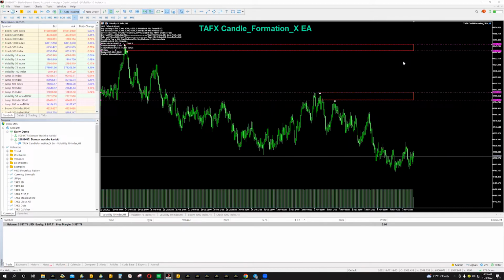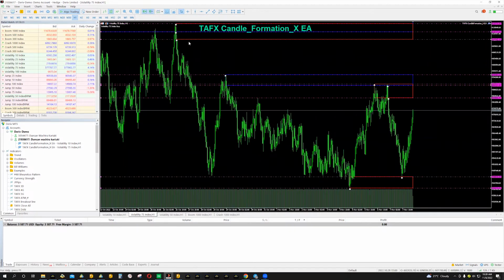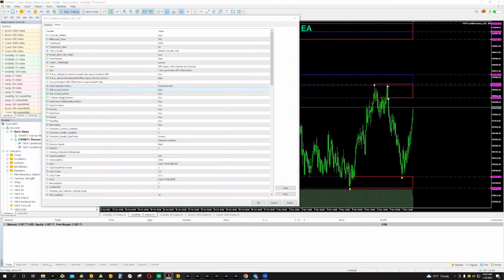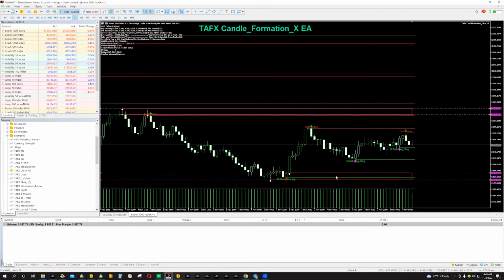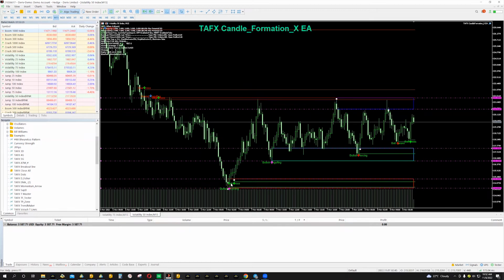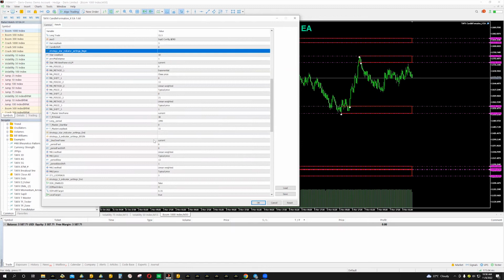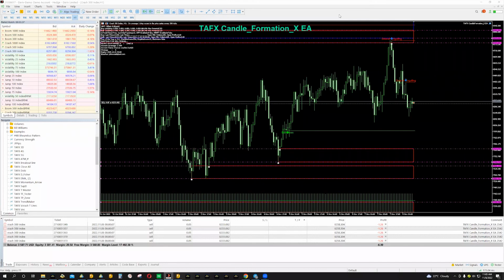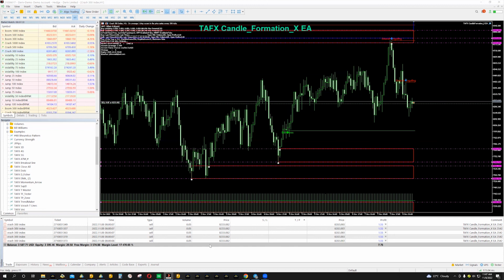Outsmart the market with OUR UPDATED TAFX MT5 Candle_Formation EA AKA 5 ROBOTS is A SINGLE TERMINAL.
This is the simplest and easiest way to make money with Candle formation EA with as many ways as you can. We have you a better way to have 5 robots trade for you and capture all market directions in just a single terminal.